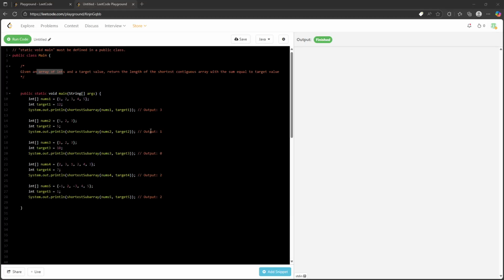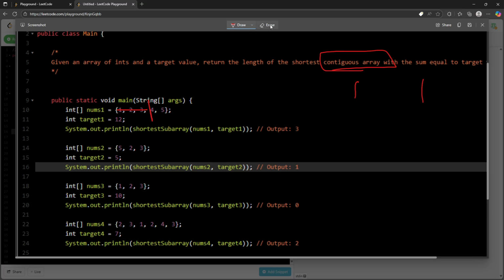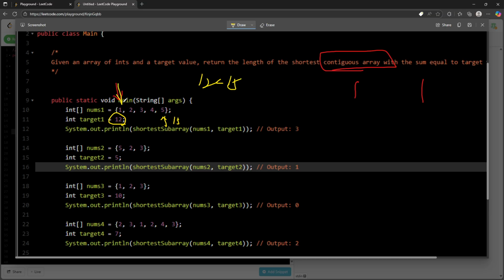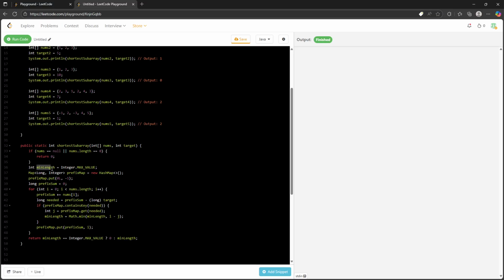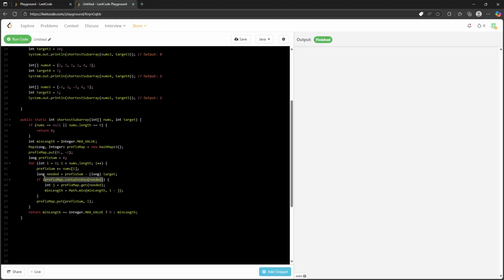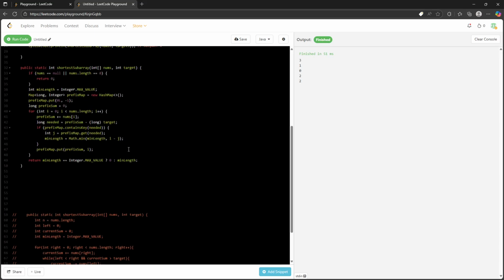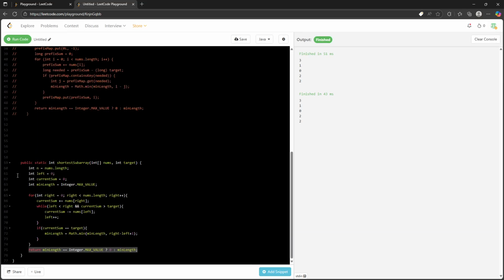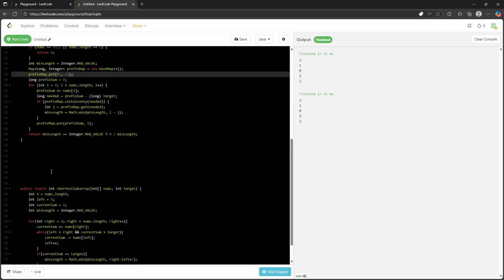OA-2025 Discussion Google Java